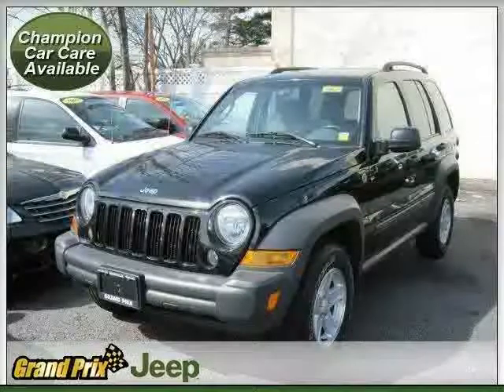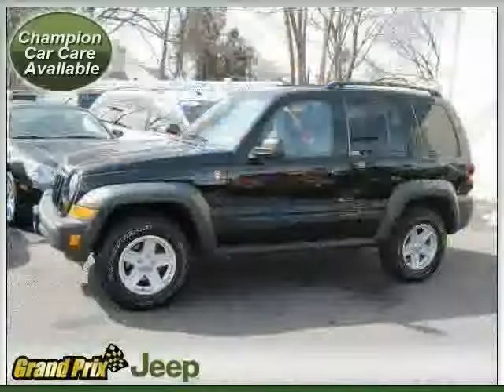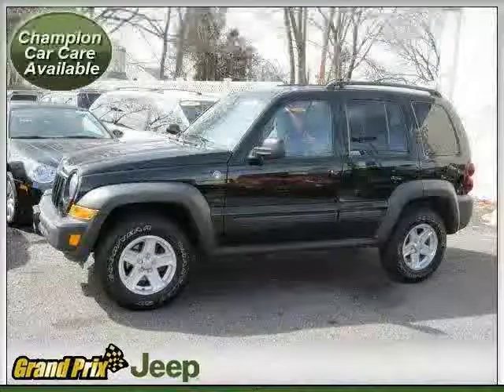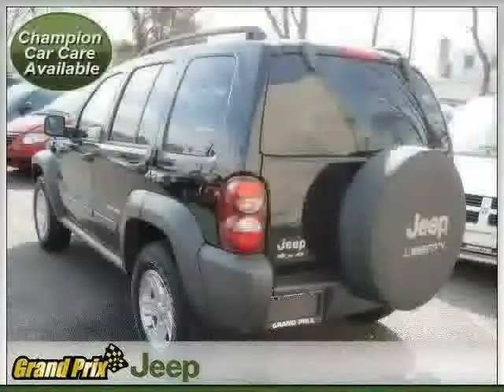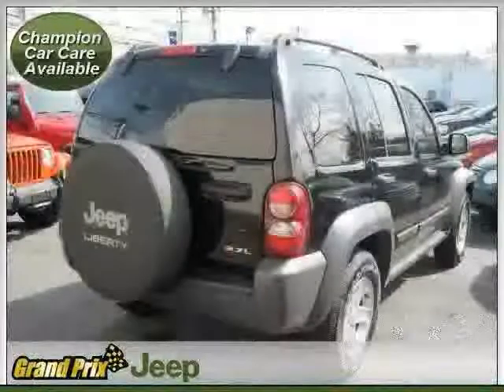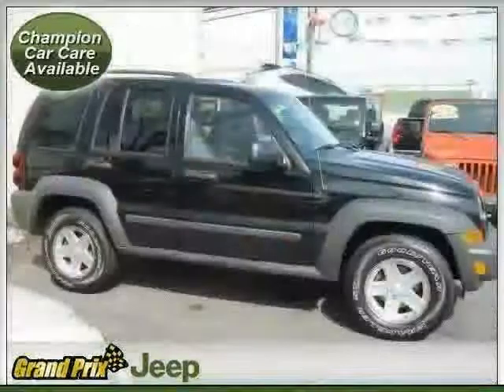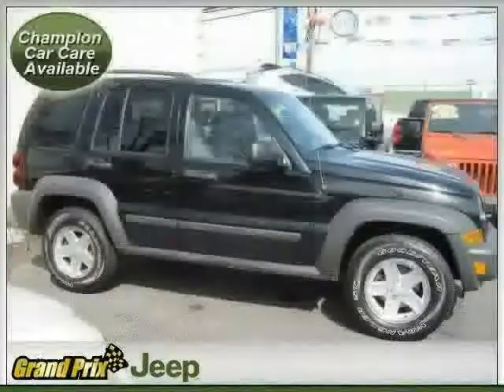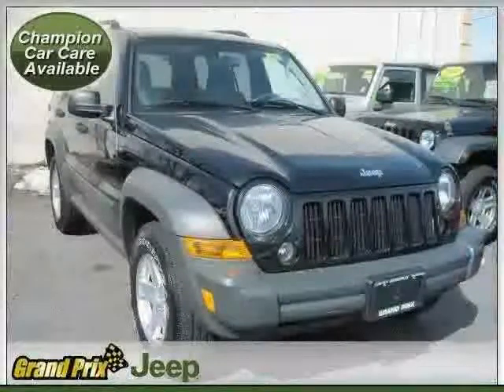2006 Jeep Liberty